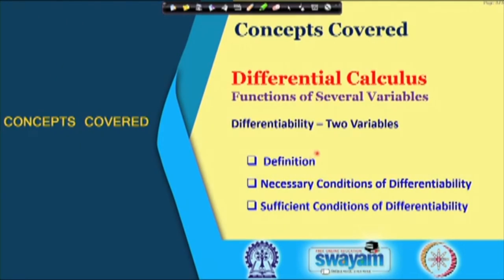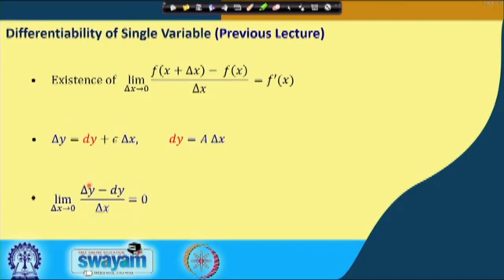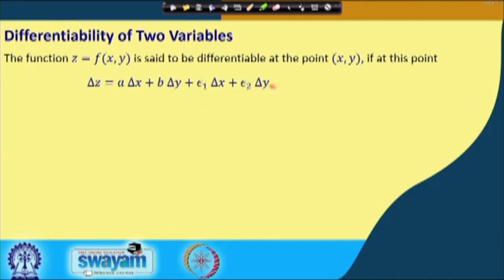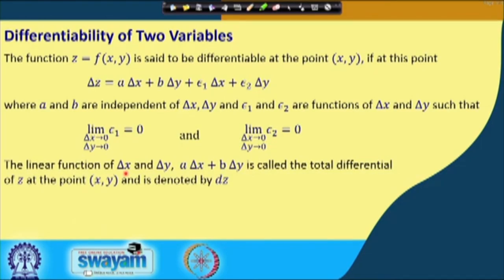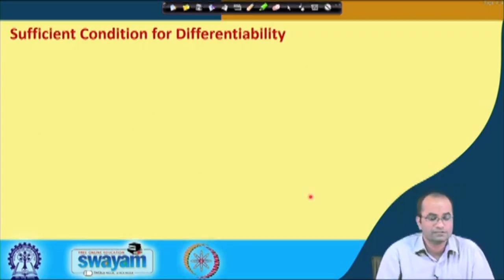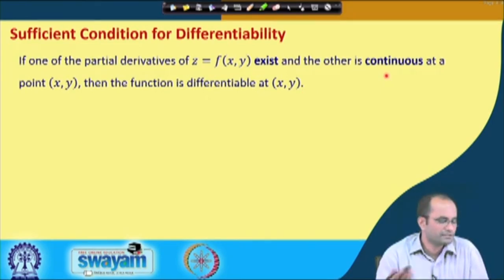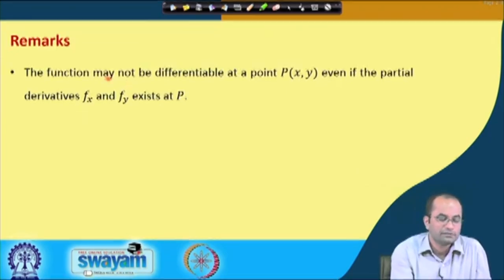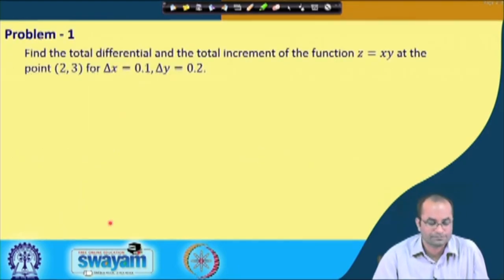Differentiability of Functions of Two Variables